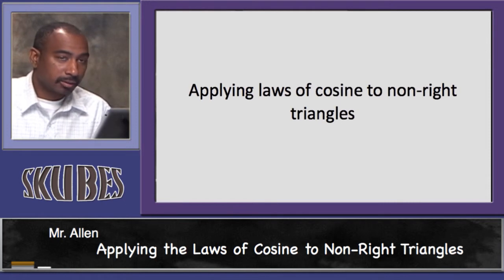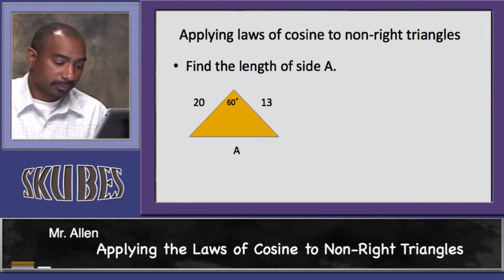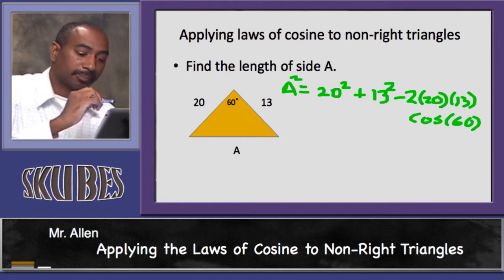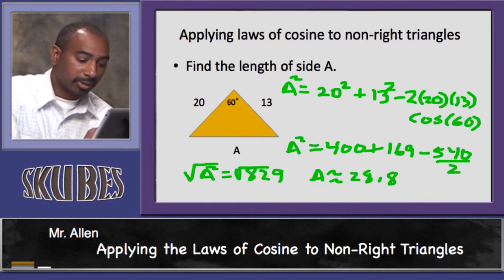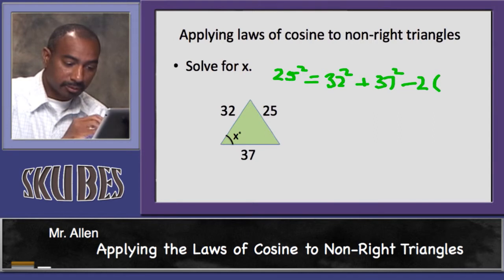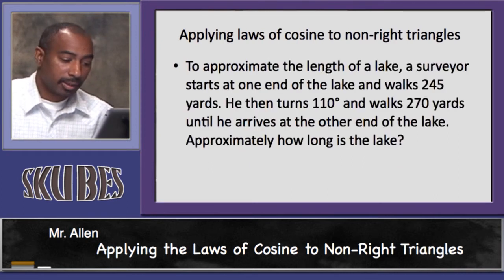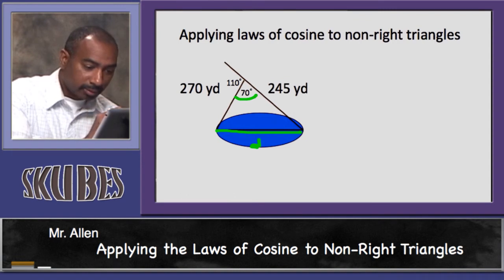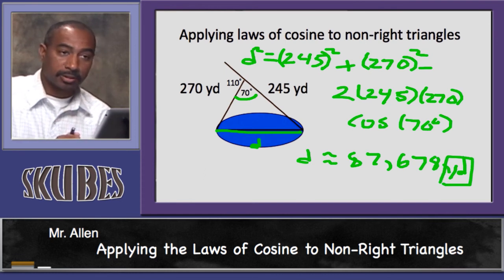Applying Laws of Cosine to Non-Right Triangles